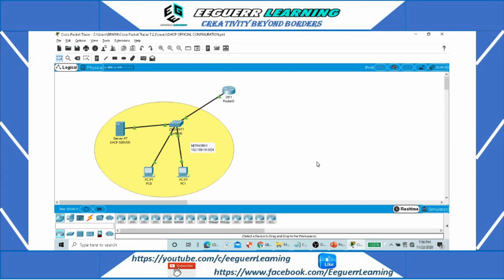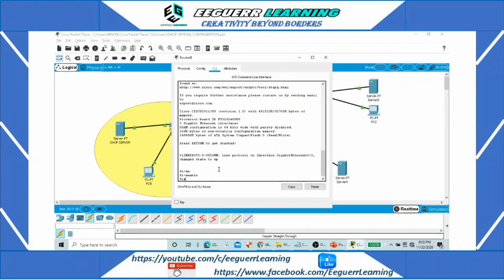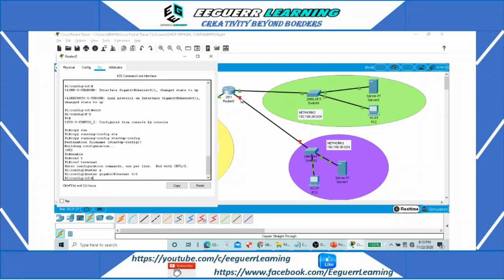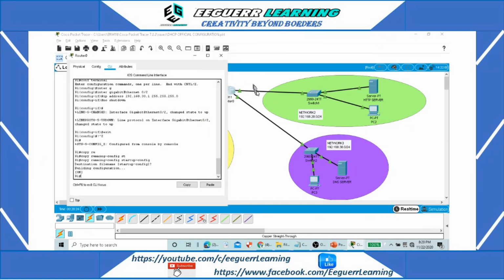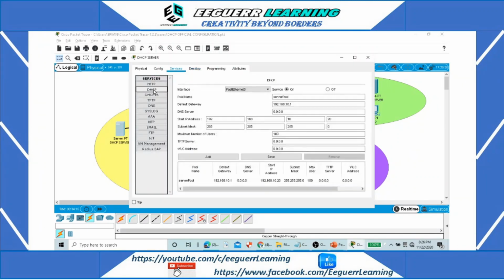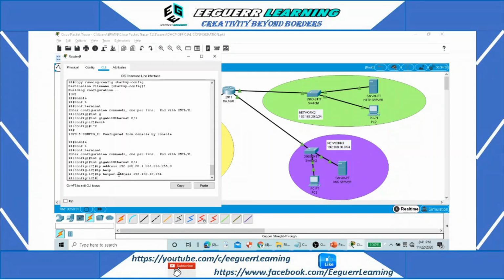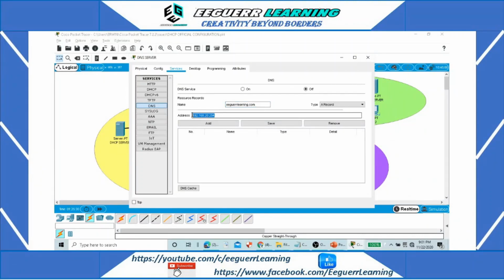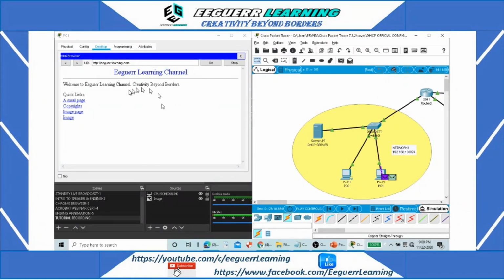DHCP, HTTP & DNS Server using Packet Tracer. Applying IP Helper command to connect diff. Networks.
This video tutorial will help and guide you on how to design and connect DHCP, HTTP and DNS servers in one whole network through the use of ip-helper command in packet tracer. DHCP server gives the automatic IP address to computer clients, HTTP server holds your website content and DNS gives the domain name to your website handled by your HTTP server. Keep learning guys!

packet tracer app